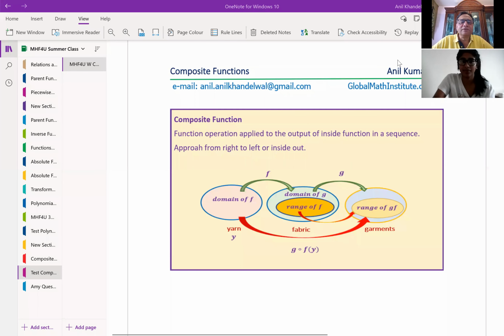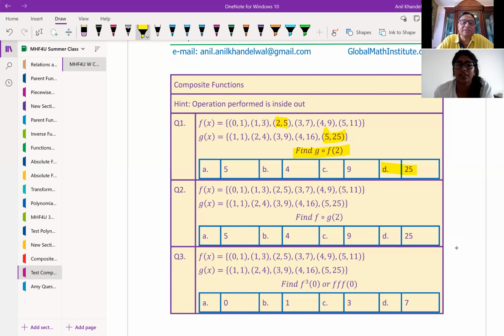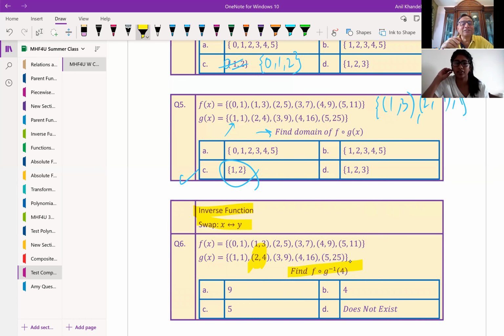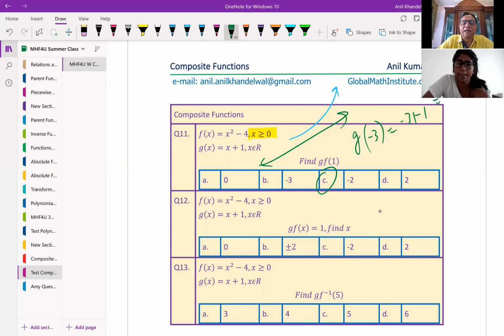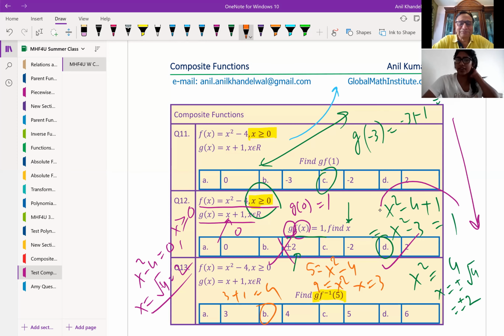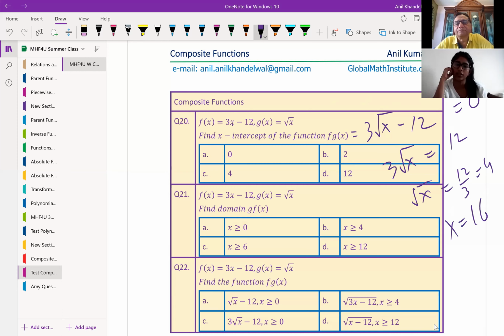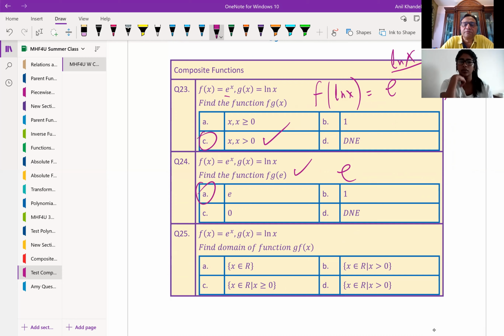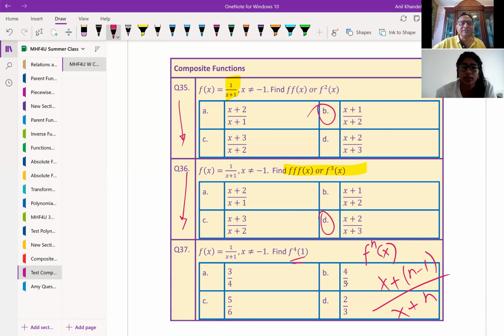Composite Functions Combined with Inverse Function Test Amy Lesson with 40 Questions Pre-Calculus